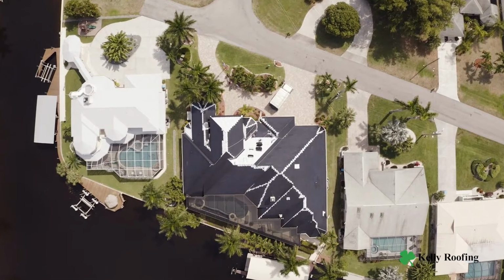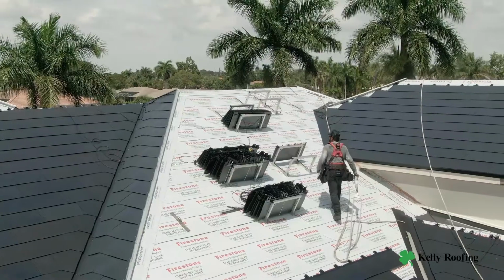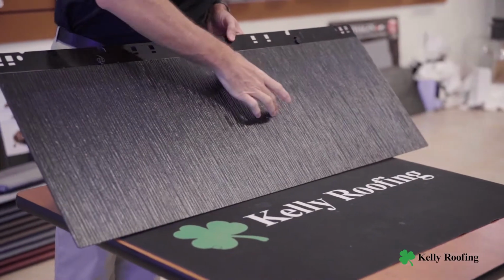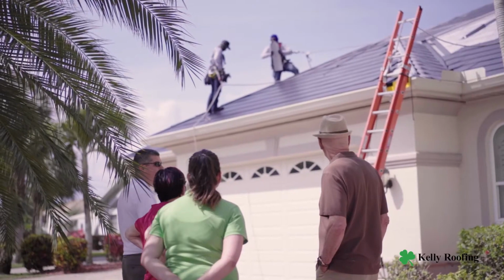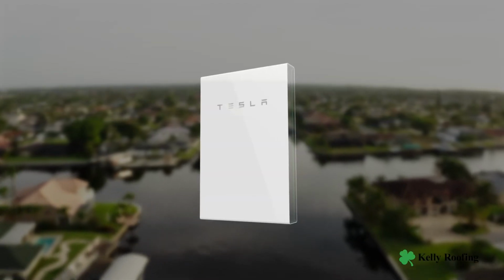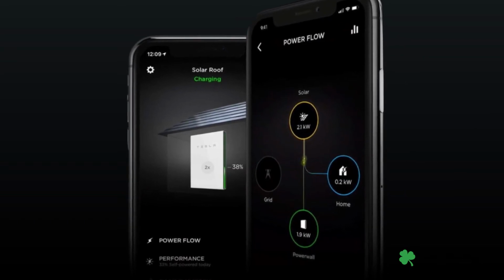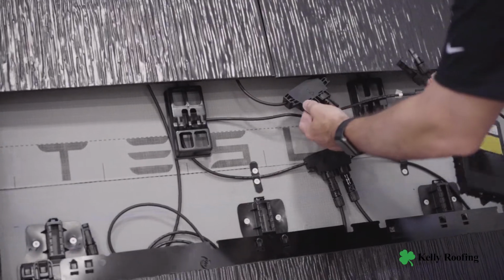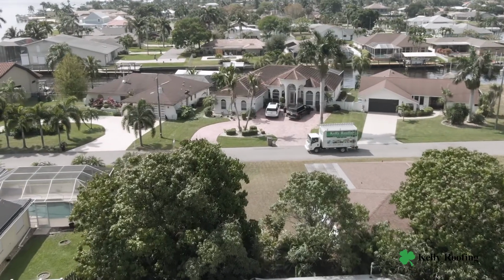Kelly Roofing Tesla Solar Roof Install Video Florida